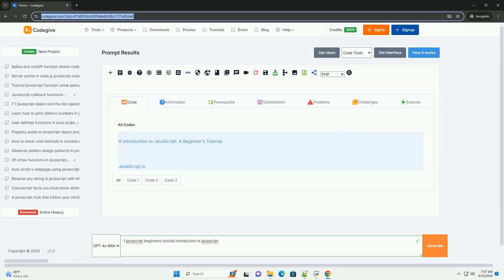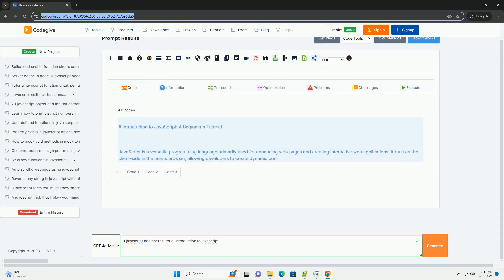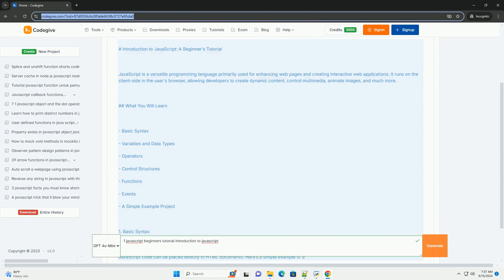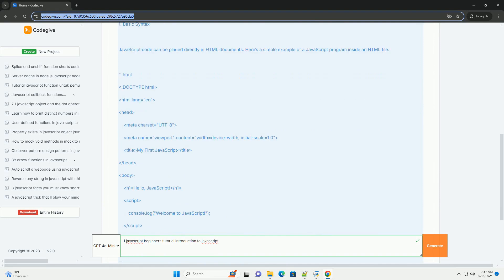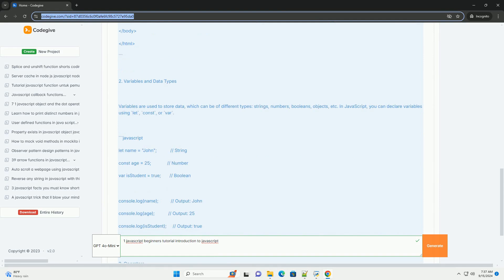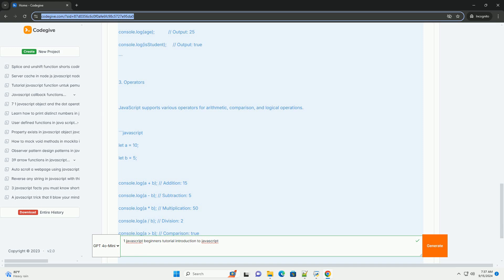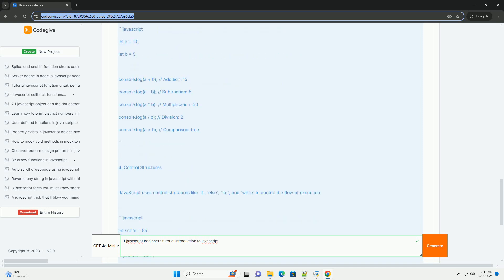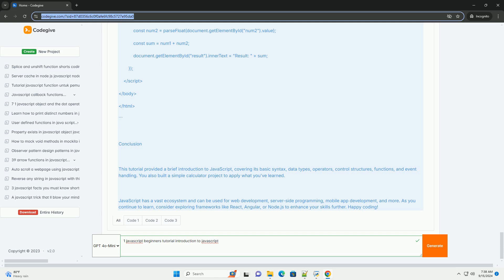1 javascript beginners tutorial introduction to javascript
javascript is a versatile programming language primarily used to create interactive and dynamic web content. as a beginner, it’s essential to understand its role in web development, where it enhances user experience by enabling real-time updates, animations, and interactive forms. the tutorial typically begins with an overview of javascript’s history and its evolution from a simple scripting language to a powerful tool used in both front-end and back-end development. key concepts introduced include variables, data types, and operators, which form the foundation for writing effective scripts. the tutorial also emphasizes the importance of understanding the document object model (dom), allowing developers to manipulate html and css in real-time. additionally, learners are encouraged to explore javascript's vast ecosystem, including libraries and frameworks like react and node.js, which can further expand their capabilities. overall, this introduction aims to equip beginners with the fundamental knowledge to start their journey in web development using javascript.

javascript beginners book
javascript beginners guide
javascript beginners exercises
javascript beginners interview questions
javascript beginners projects

javascript beginners book
javascript beginners guide
javascript beginners exercises
javascript beginners projects
javascript beginners course
javascript beginners
javascript beginners tutorial
javascript beginners pdf
javascript beginners quiz
javascript introduction in english
javascript introduction
javascript introduction pdf
javascript introduction for beginners
javascript introduction javatpoint
javascript introduction in hindi
javascript introduction example
javascript introduction geeksforgeeks